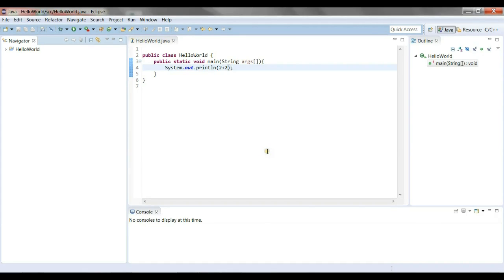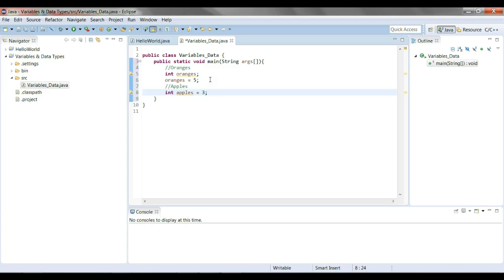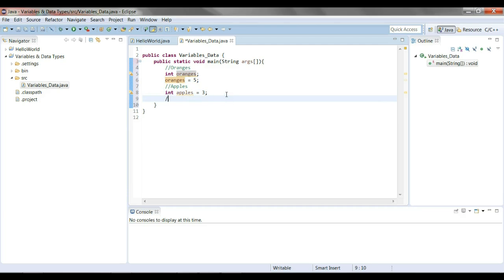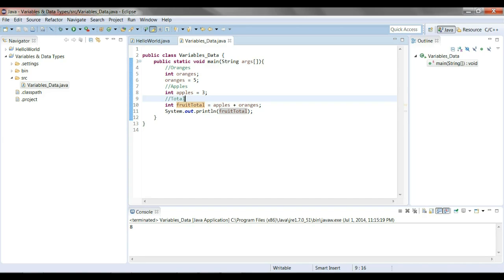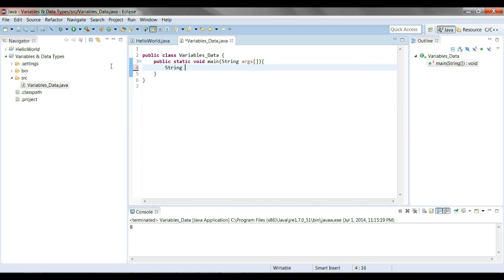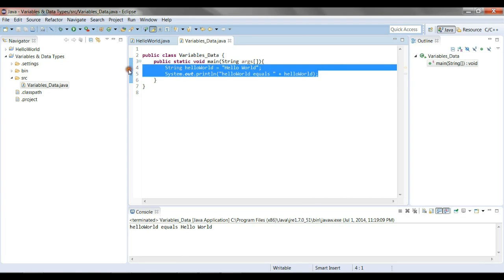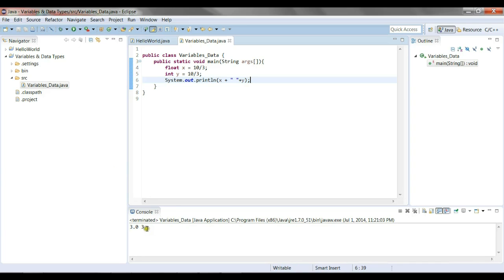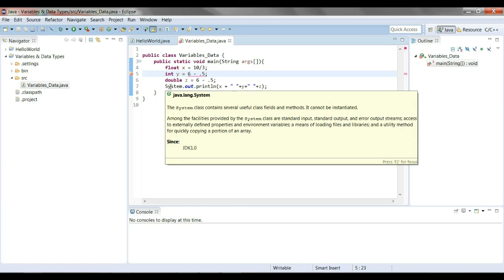Java Tutorial #2 Variables and Data Types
Today we learn about how to make and assign variables. We learn about integers, floats, doubles, and strings. We also learn to use comments in our code.